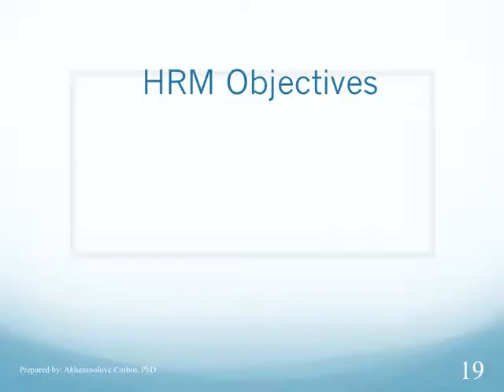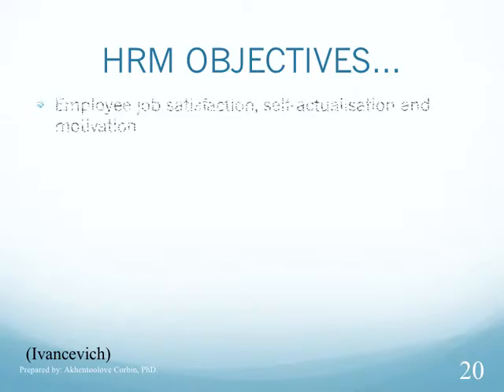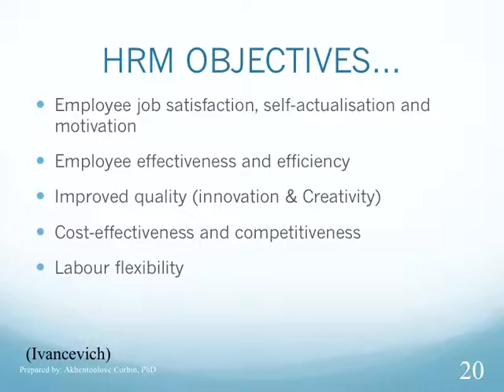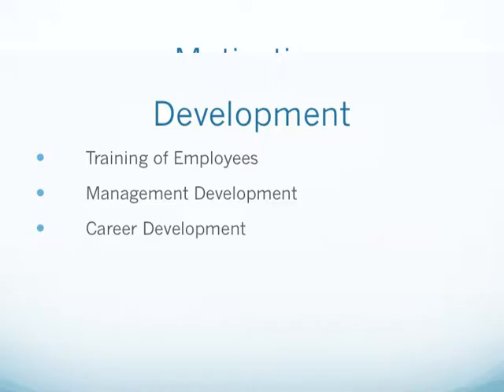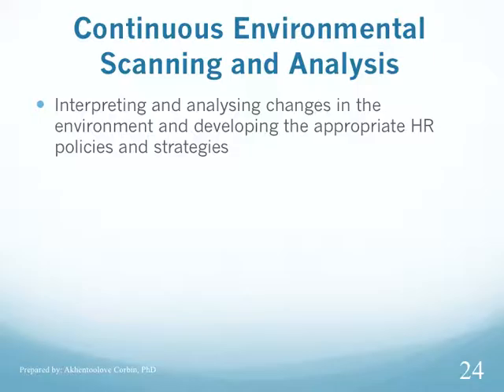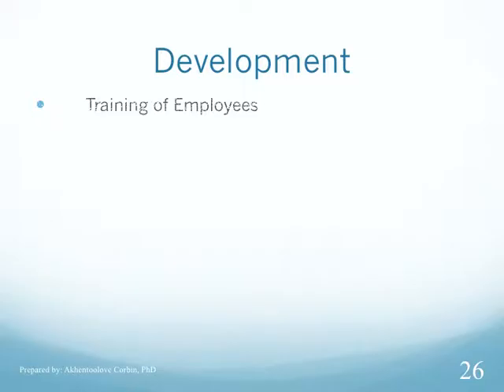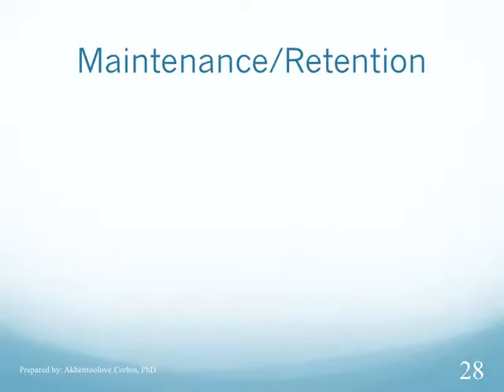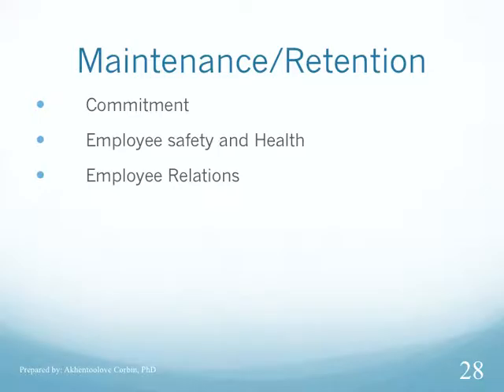Akhentoolove_HRM Lecture1B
akhentoolove